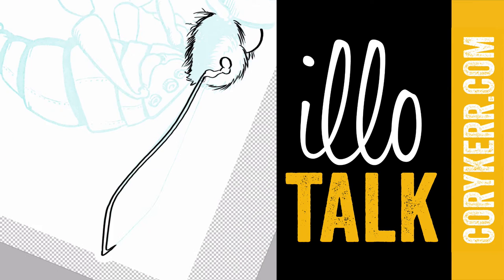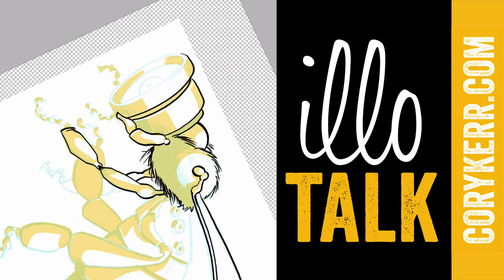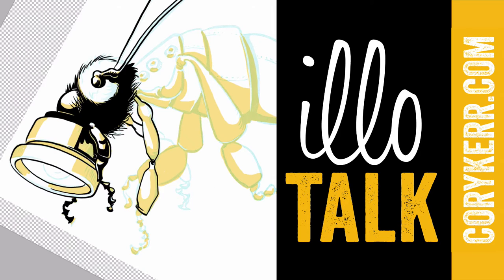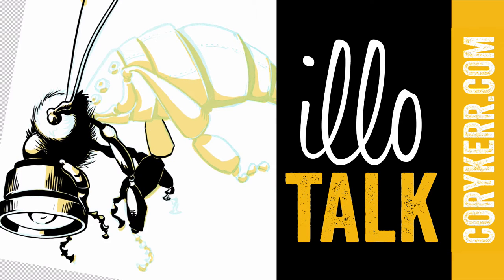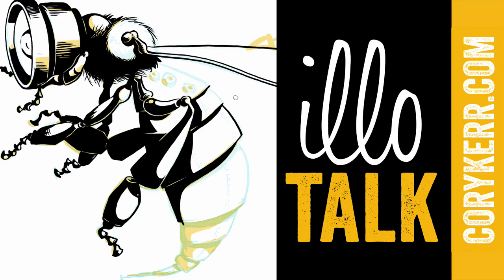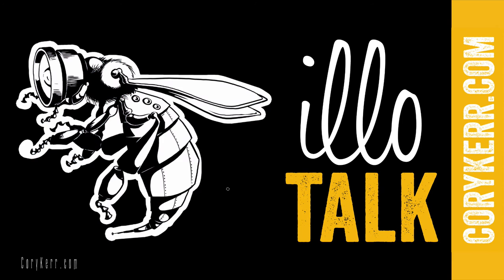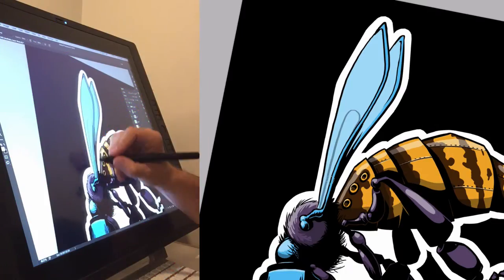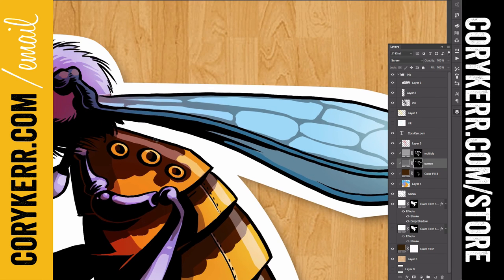illo talk: Spy Bug Sticker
drawing, inking and coloring a bug with a camera lens for a head